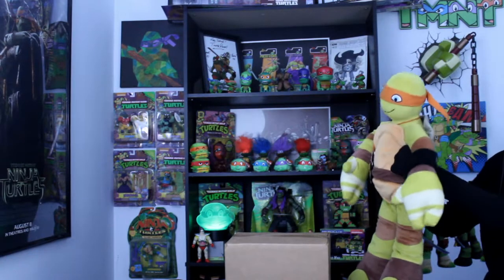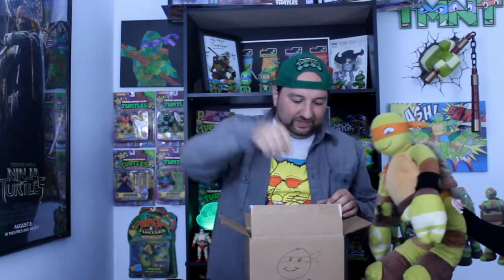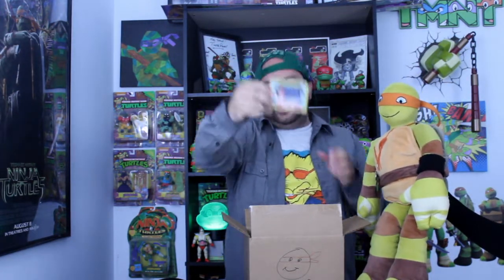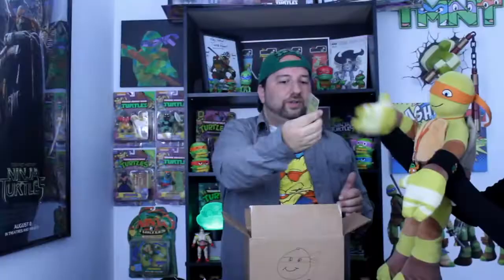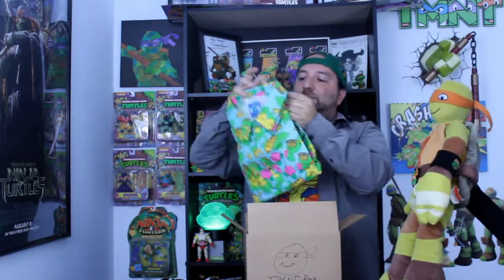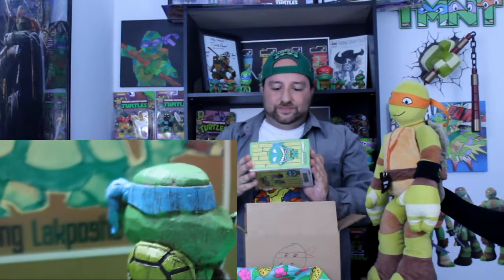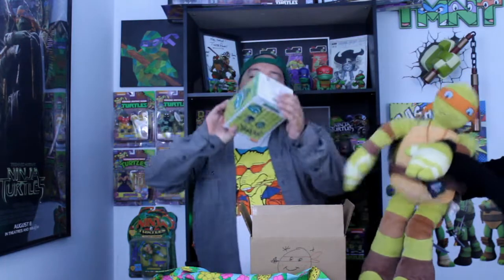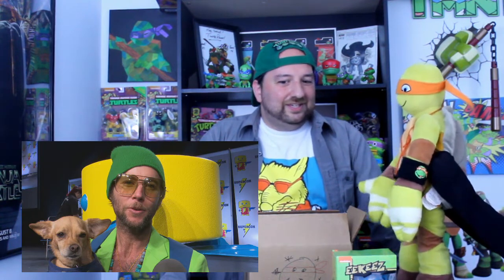TMNT BOX Q3 Summer 2019 Unboxing - Ninja Turtles Quarterly Subscription Box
BE SOCIAL!!